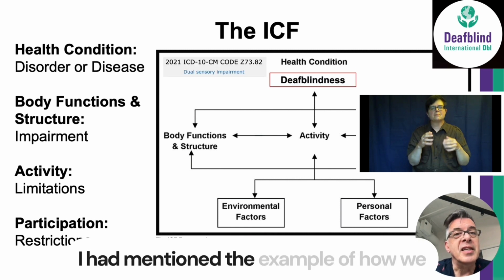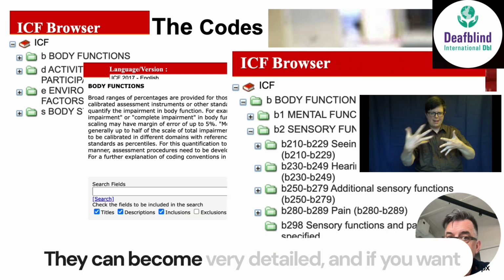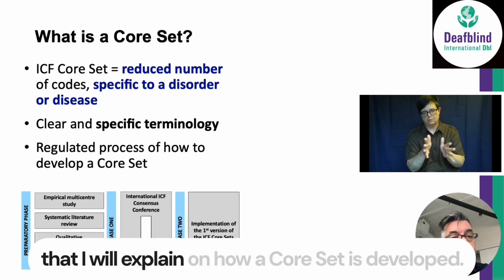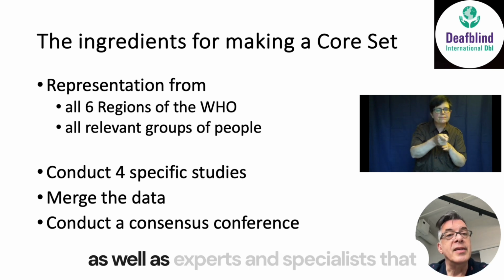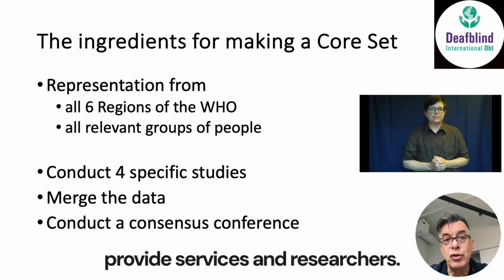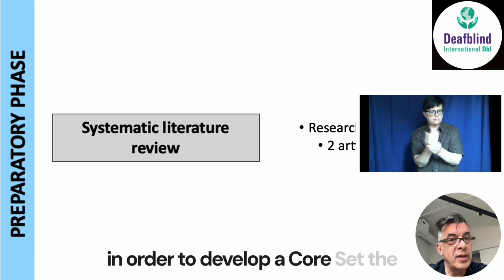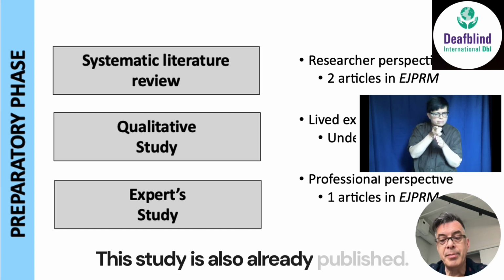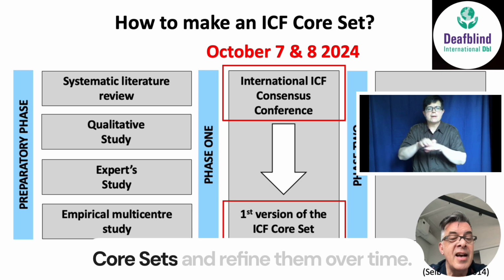2nd Mini Webinar on the ICF, Part 2: ICF Core Sets?!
We are on the finishing straight to ICF Core Sets for Deafblindness! But what is the ICF? What are Core Sets? And why is this so very important? Join us a few minutes in this 2nd  part of the 2nd Mini Webinar introducing the concept of the ICF Core Sets and, especially, the scientific and worldwide work required to develop them. Meet Walter Wittich, the scientific lead of the project!